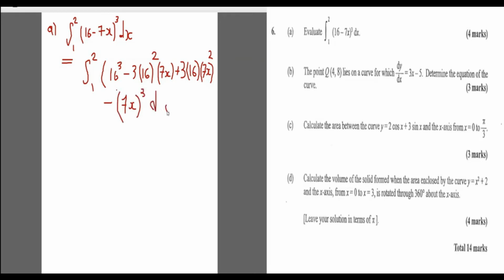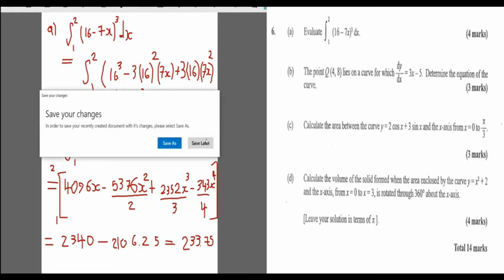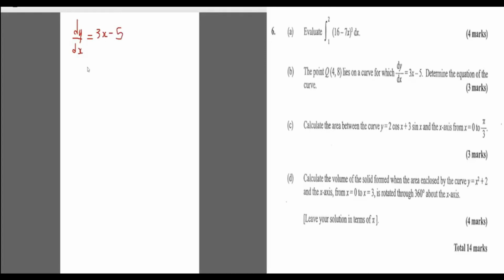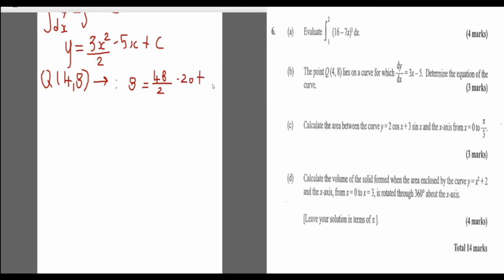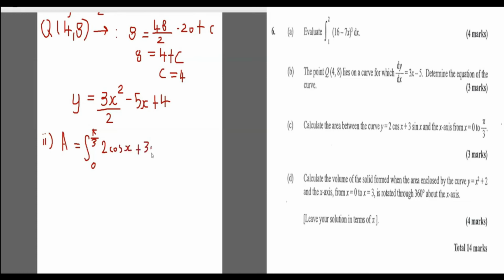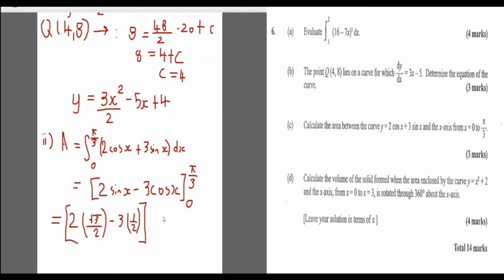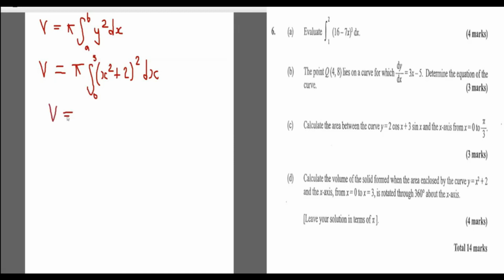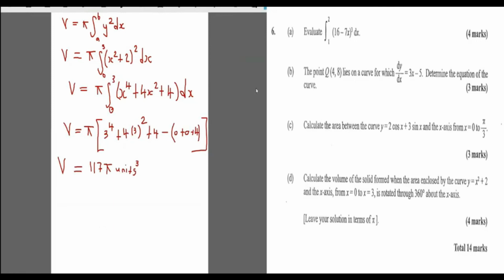CSEC ADDITIONAL MATHEMATICS|JUNE 2012| QUESTION 6| INTEGRATION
WORK THROUGH OF INTEGRATION QUESTION